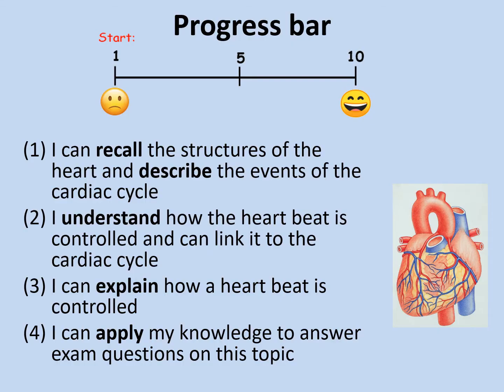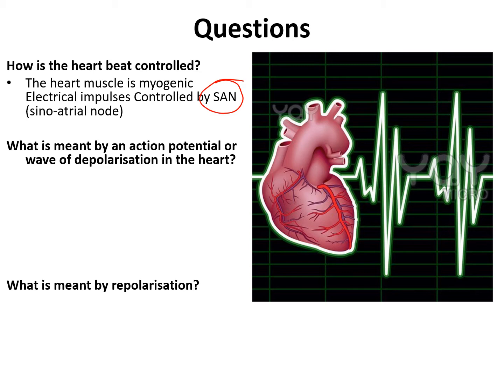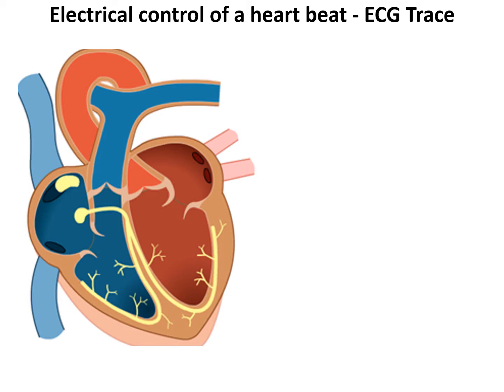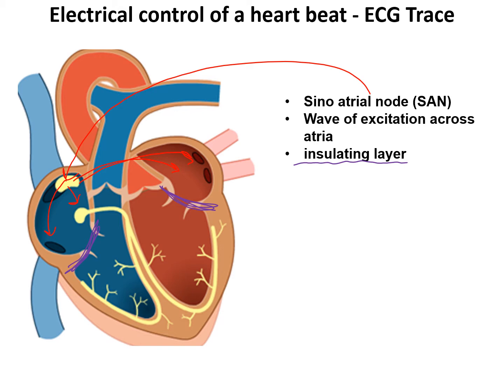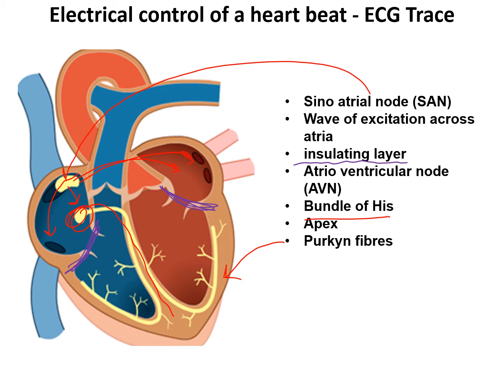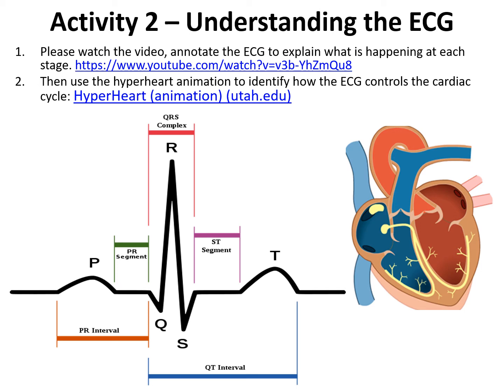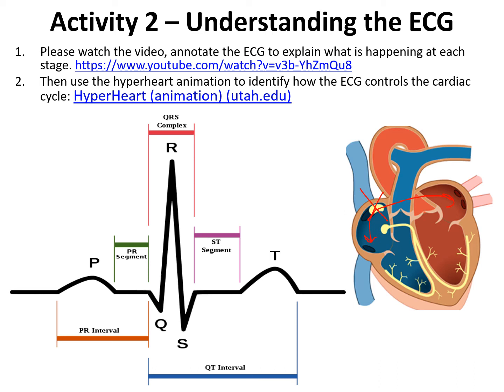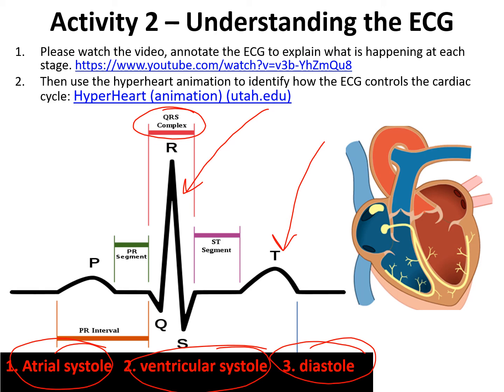ECG control of the heart beat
lesson following cardiac cycle